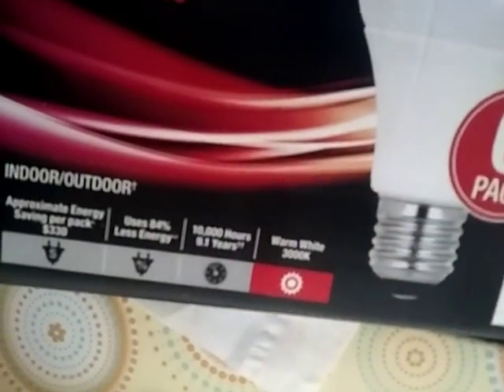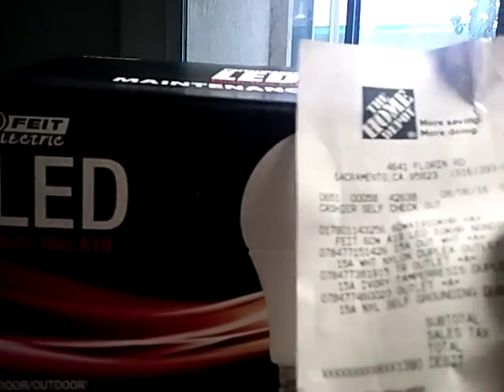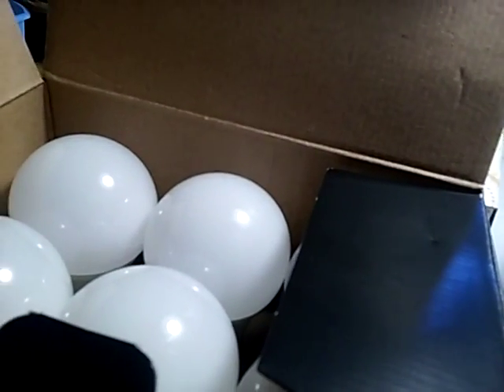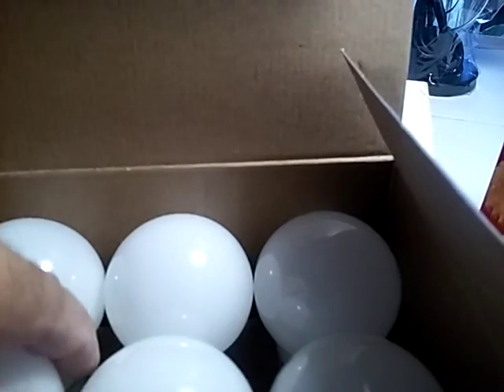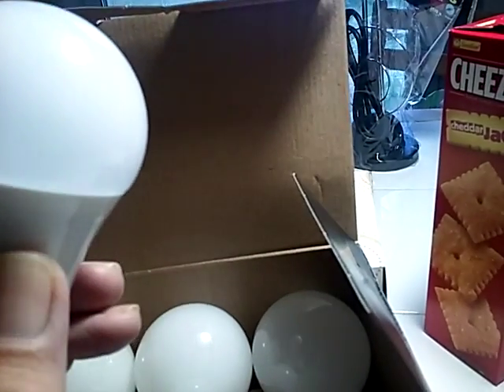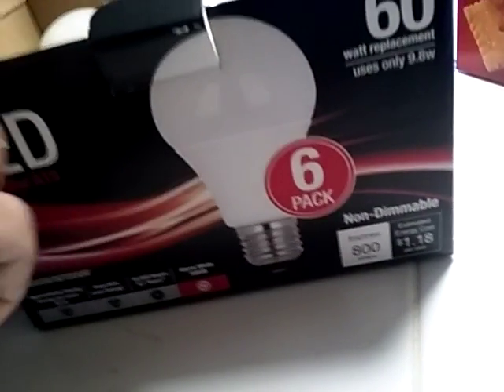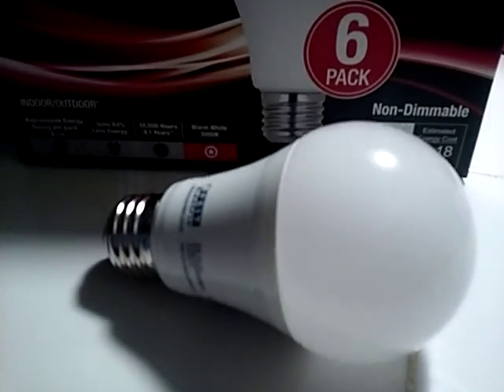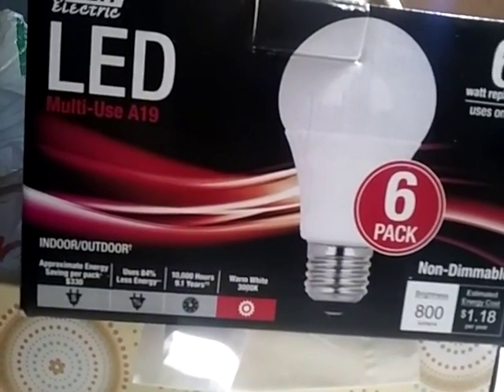LED bulbs $7.90 3000K FEIT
Home Depot FEIT LED bulbs